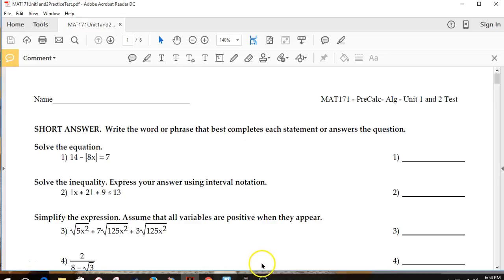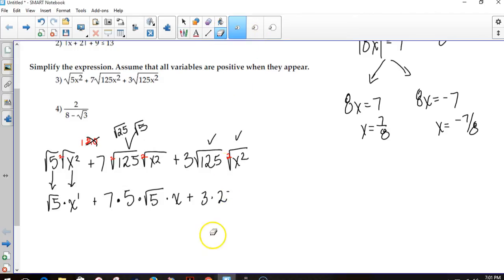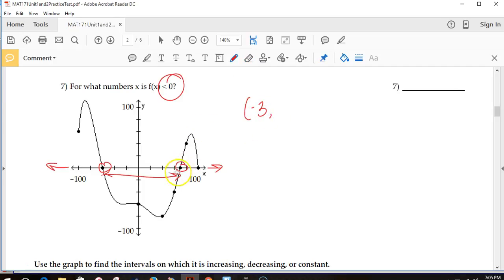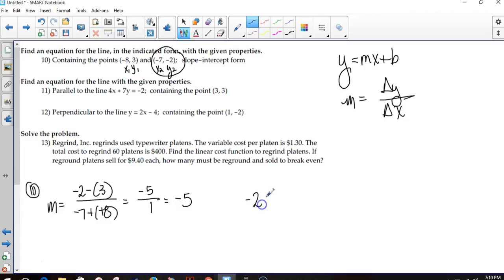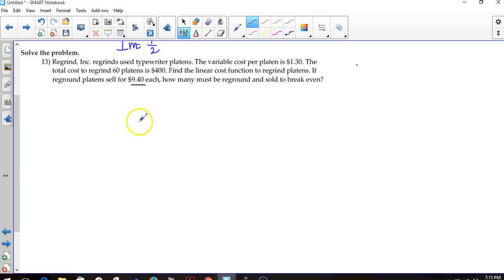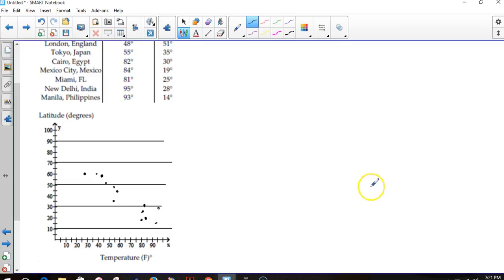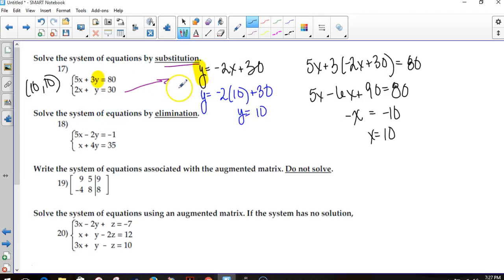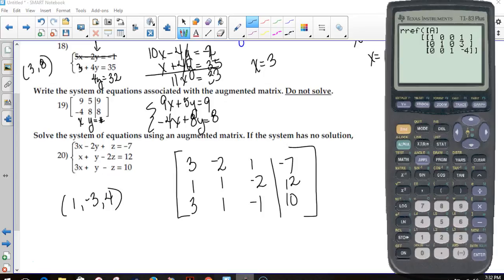Unit 1 and 2 Practice Test Review